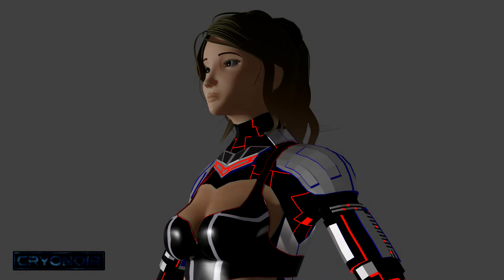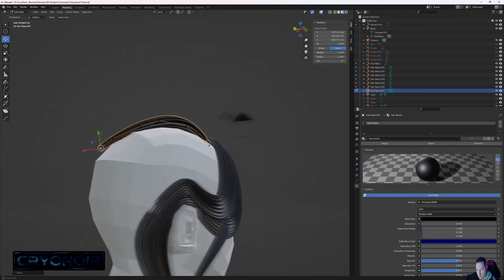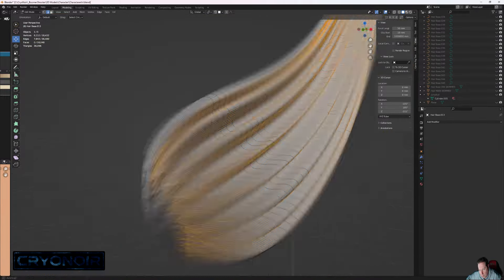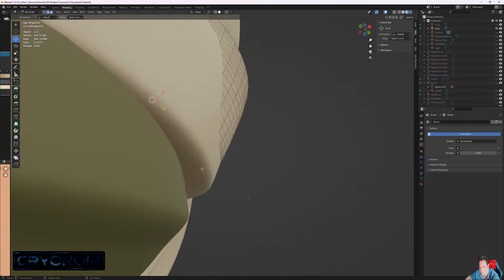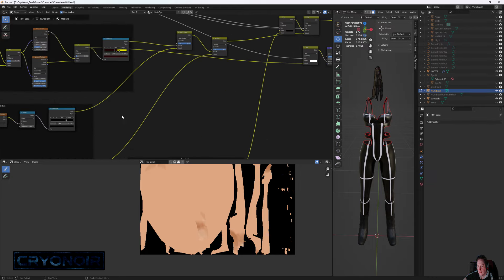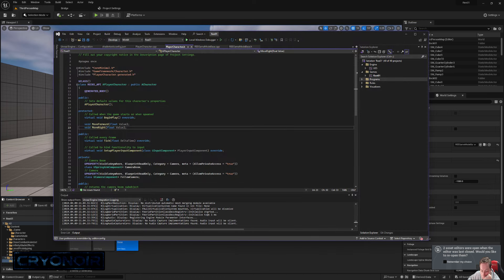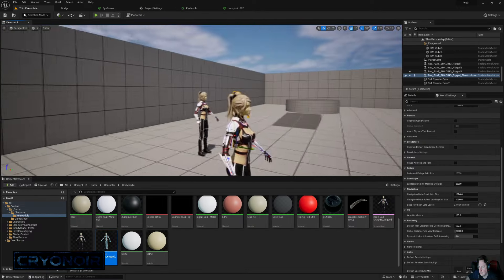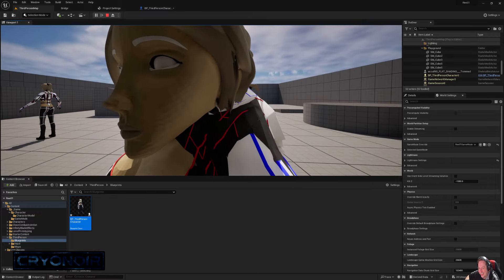Boomer Shooter DevLog 3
Sooo it's time for another update on my progress so far.

RIG:
32Gb DDR4
Windows 11 (ew)
ViewSonic Elite XG270QG 1440p G-SYNC